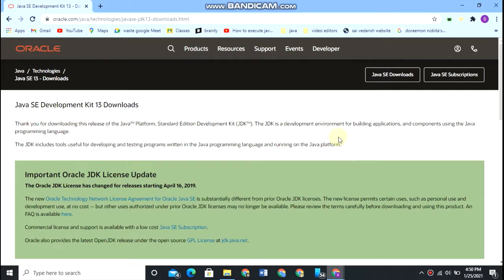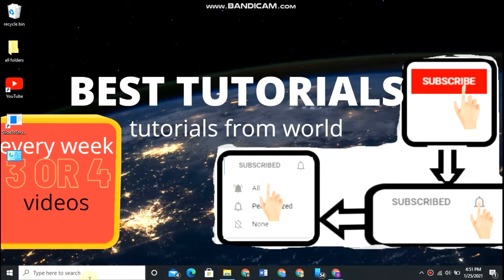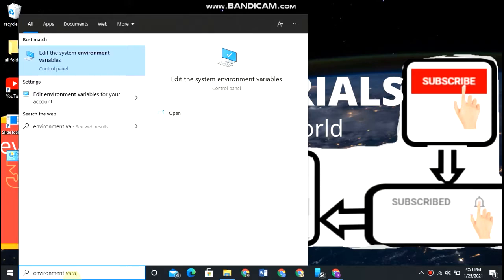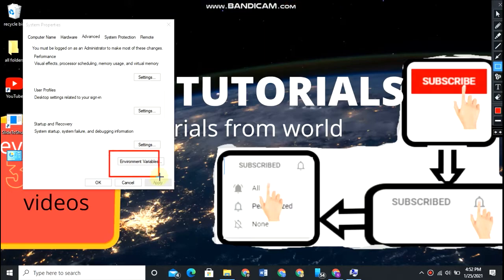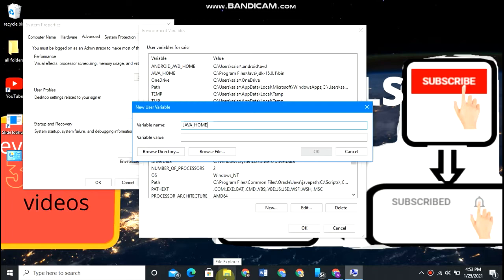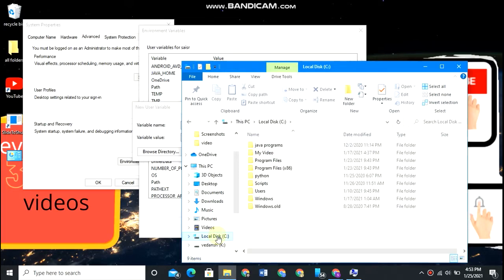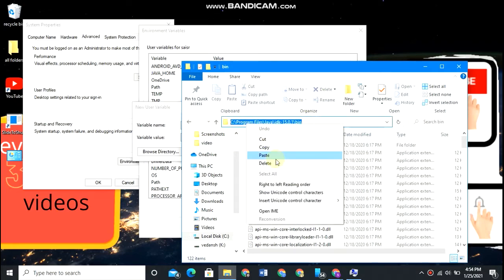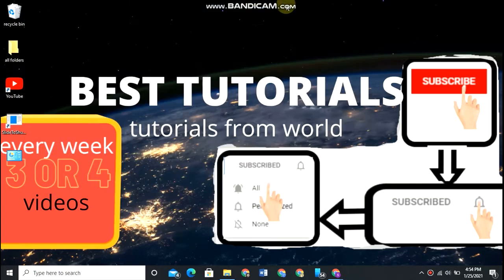how to execute java files | with installation of JDK | best tutorials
hi everyone in this video I am going to tell you how to execute java files with the installation of JDK.